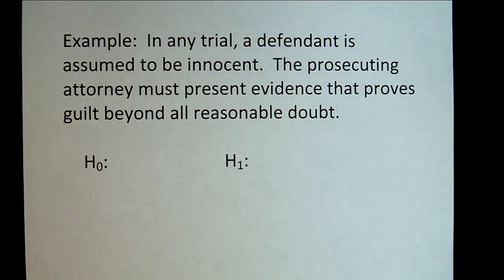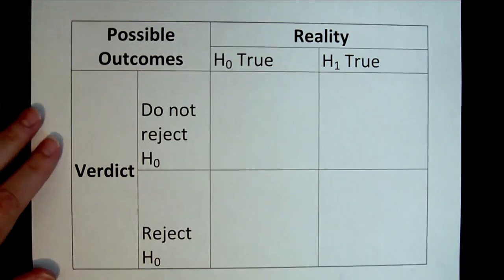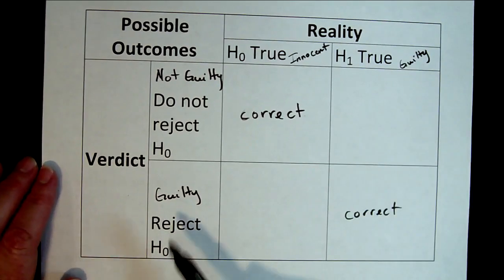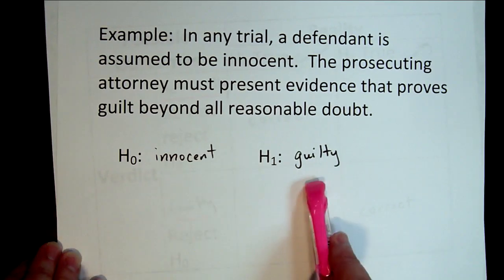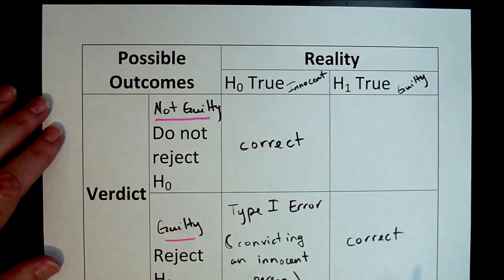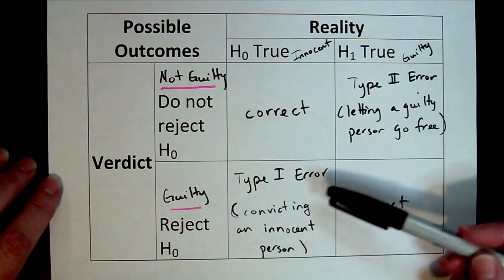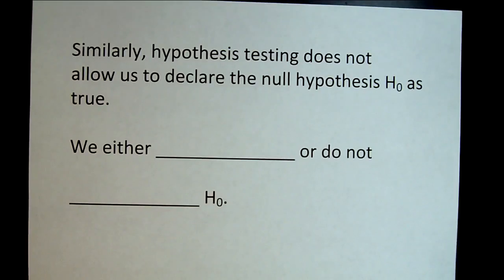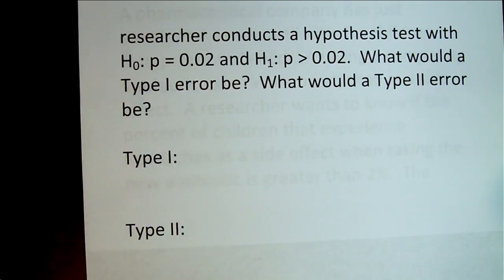Stat 300 3.1 Part 4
Intro to Probability and Statistics: Intro to Hypothesis Tests, Part 4